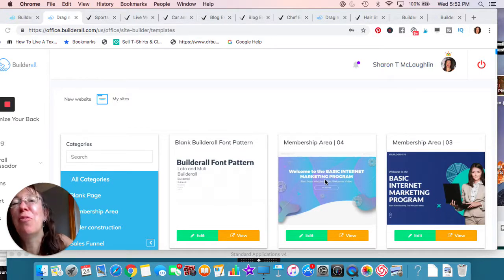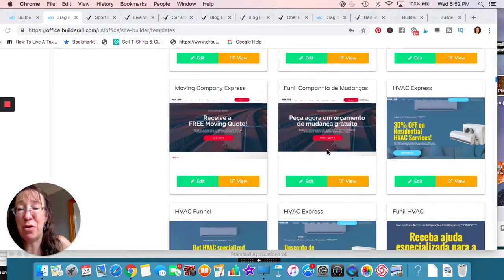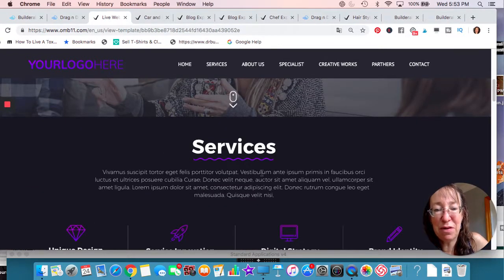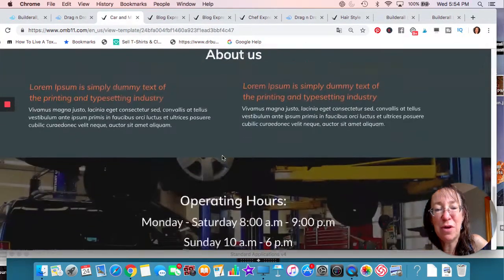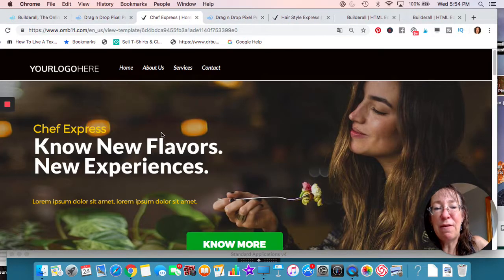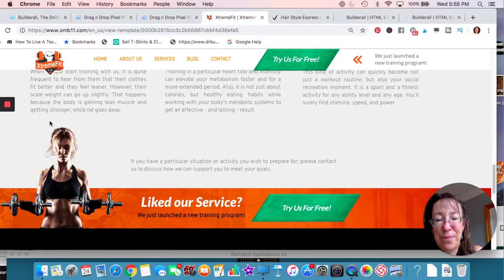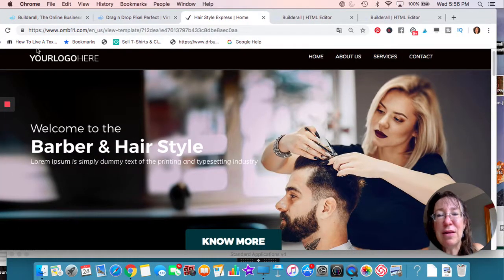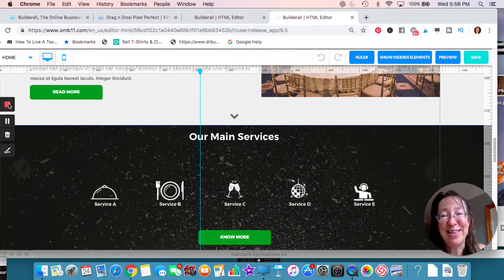Professional Website templates 2019 websitedesign website Part 4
We will review professional website templates that can be used with no or minor modifications. If you are looking for an easy website builder  with premade templates then have a look.

Premade website templates makes it easy to for you as a digital marketer.

I help others increase their online presence.

Autoresponder/CRM
Webinar
Magazine editor
Chatboxes/sitebot
Animated video creator/ floating video creator/ Video wrapper
Mock up
Ecommerce